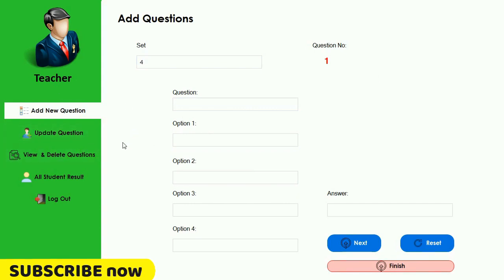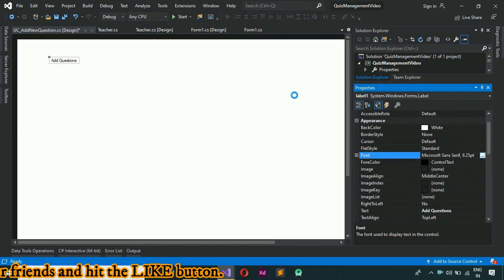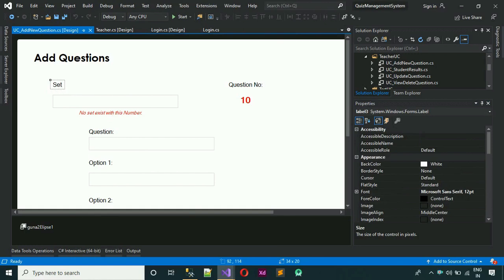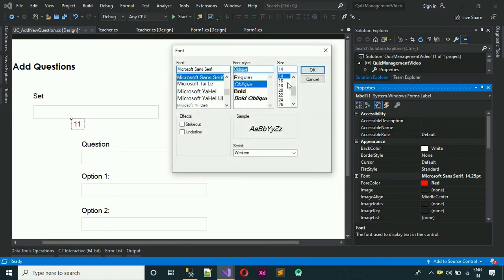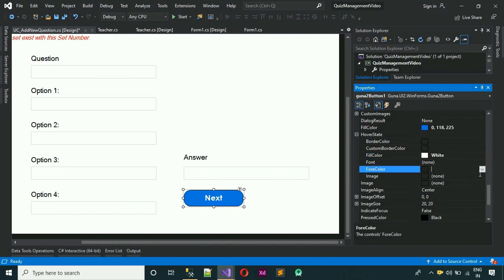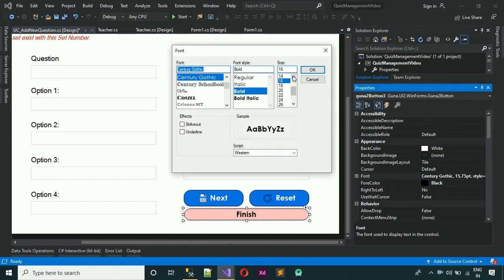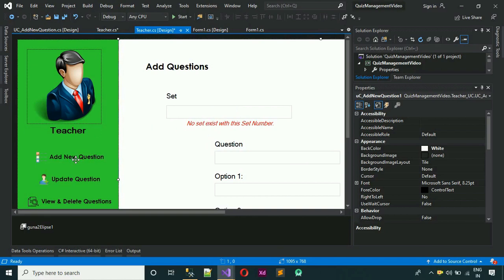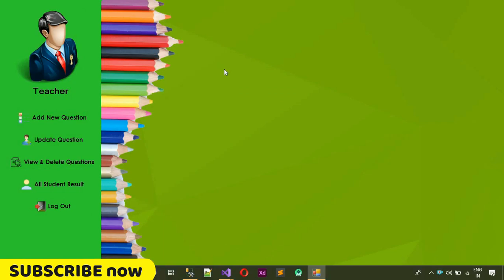3. Quiz or Exam Management System in C# (.net) - Add New Question Design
FURTHER VIDEOS COMMING SOON. !!
And

We provide Source code at affordable prices.